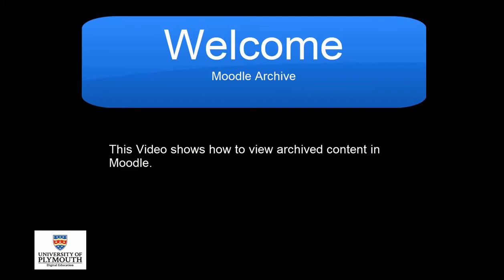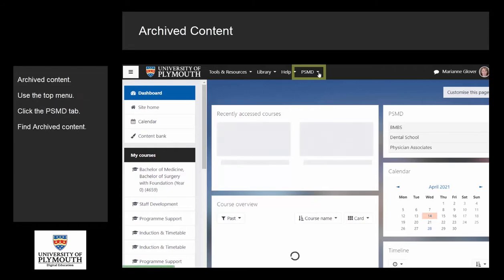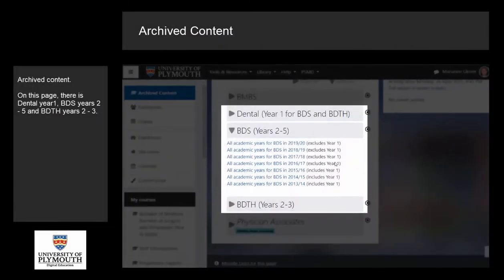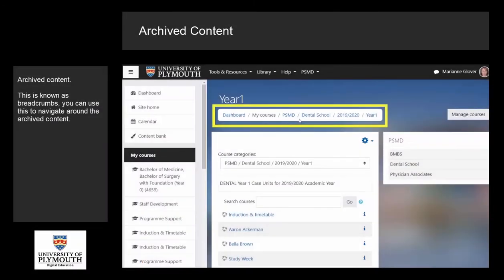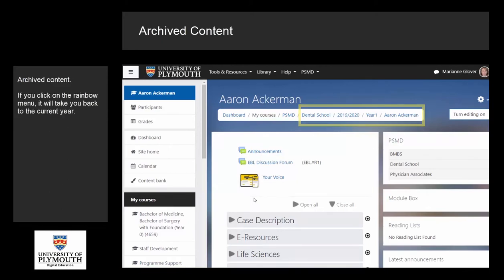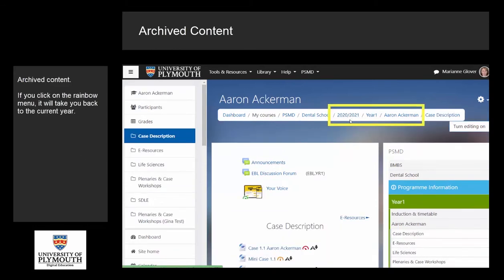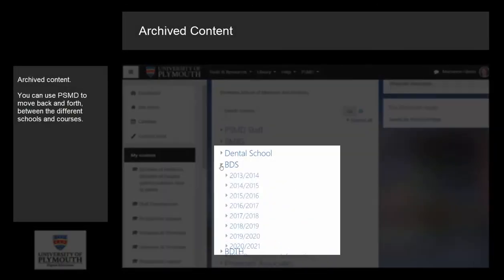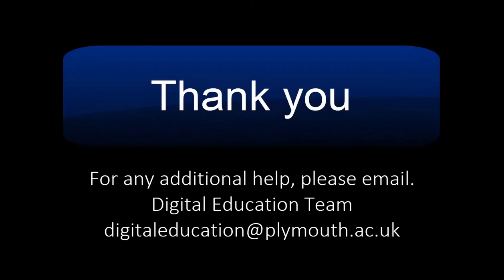Moodle - PSMD archived content